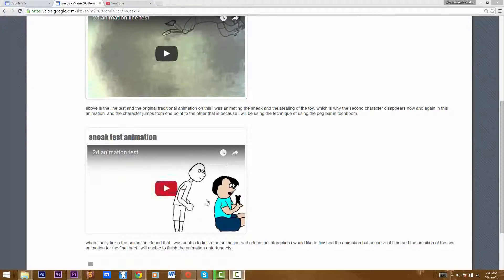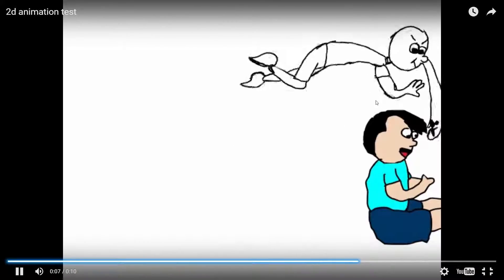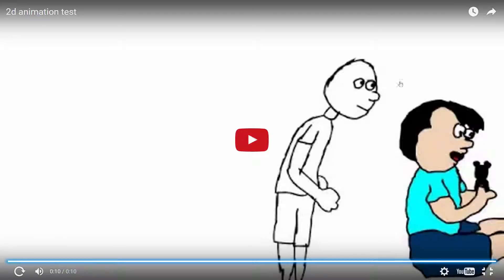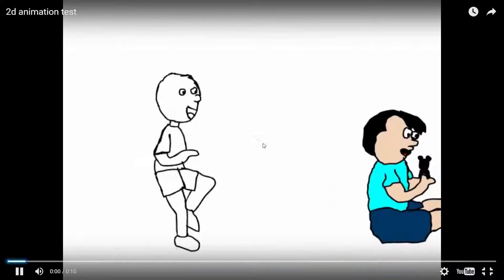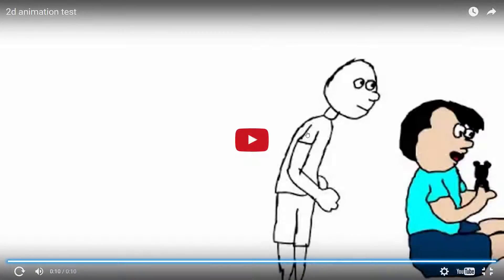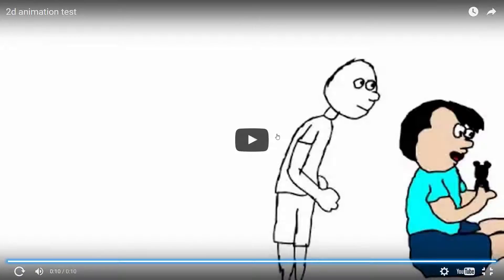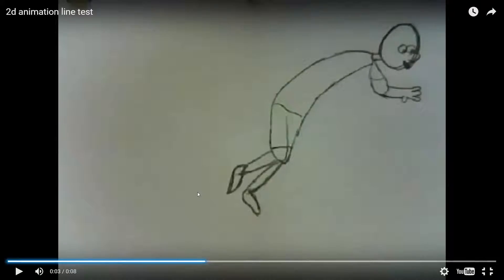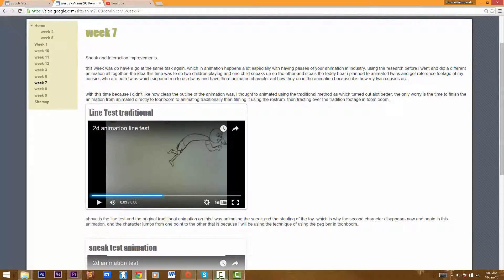sneak feed back